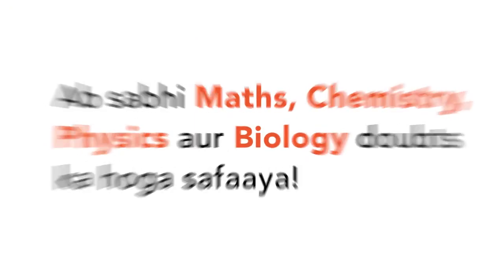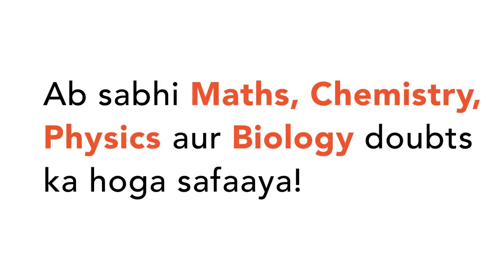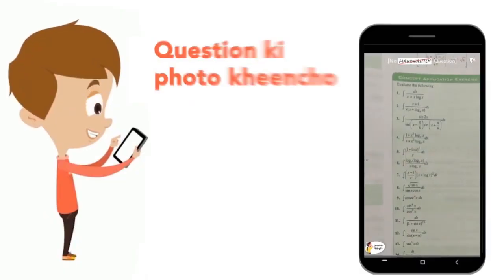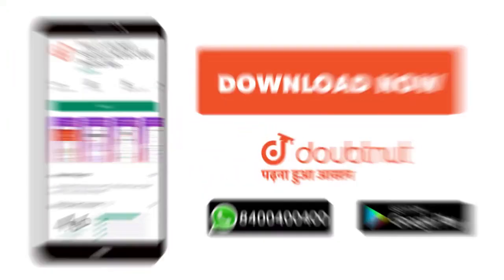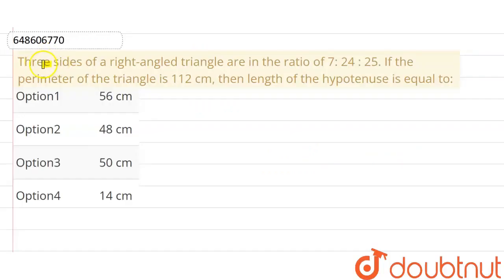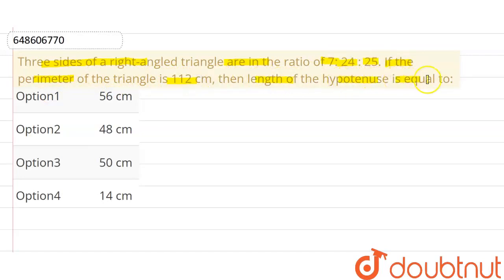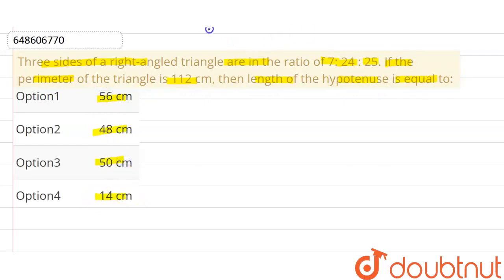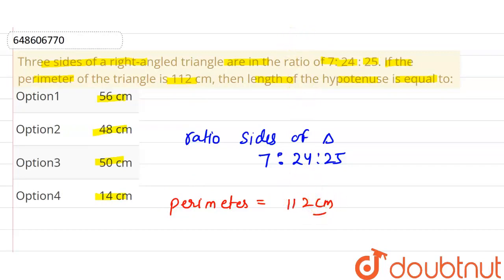Three sides of a right-angled triangle are in the ratio of 7: 24 : 25. If the perimeter of the t...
Three sides of a right-angled triangle are in the ratio of 7: 24 : 25. If the perimeter of the triangle is 112 cm, then length of the hypotenuse is equal to:
Class: 14
Subject: MATHS
Chapter: QUESTION PAPER 2017
Board:CTET

👉 Have Any Query? Ask Us.